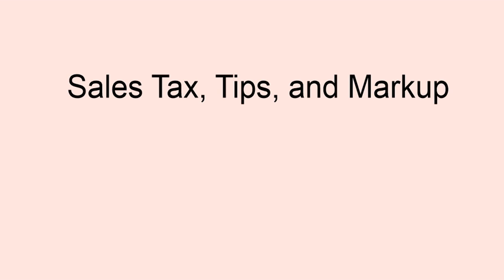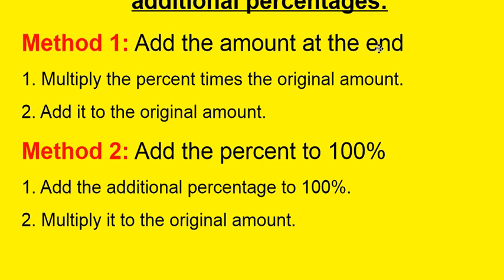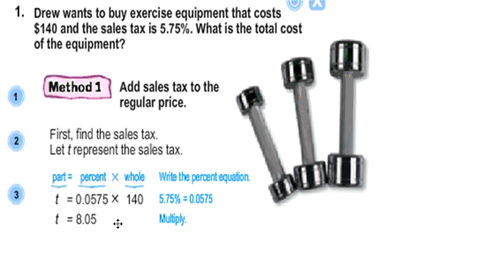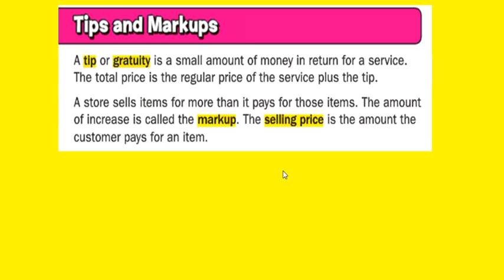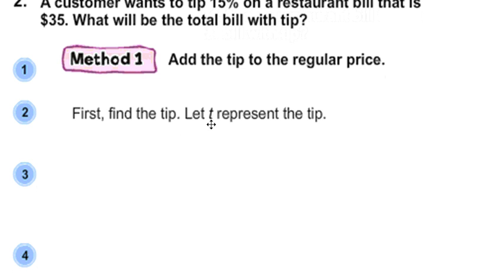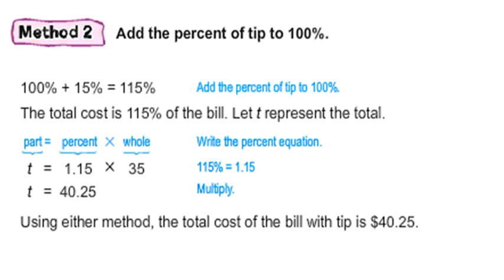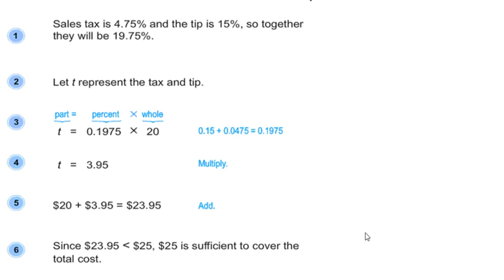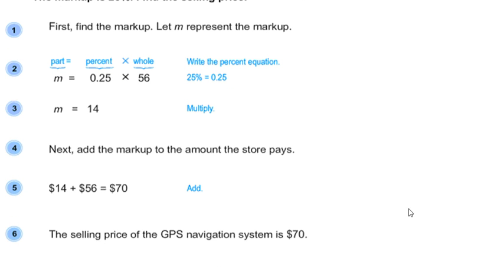Math7 Sales Tax, Tips and Markups Lesson Video